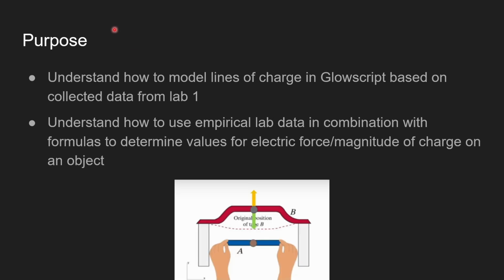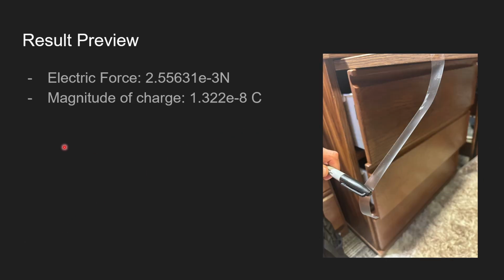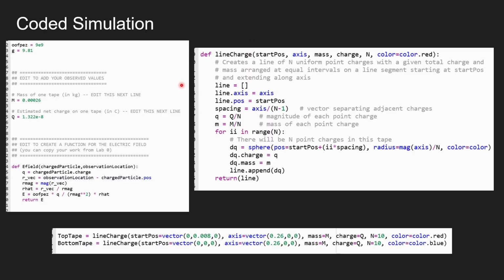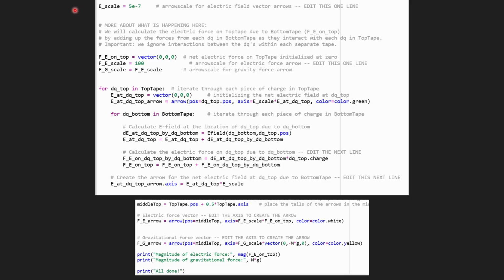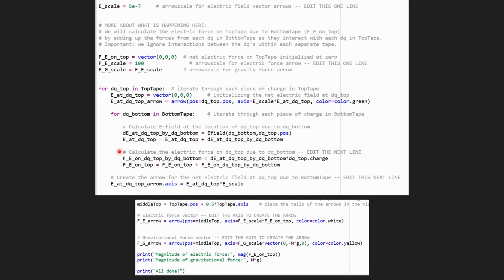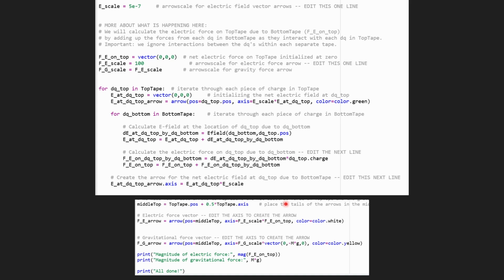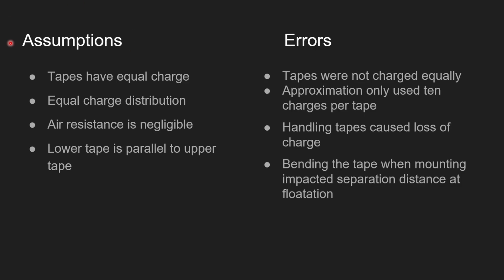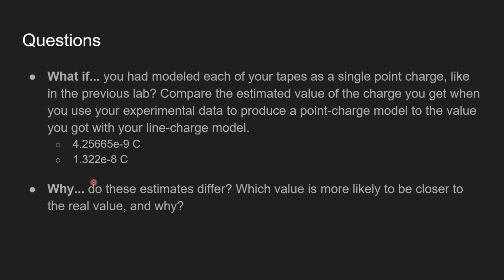Physics 2212 Lab 2